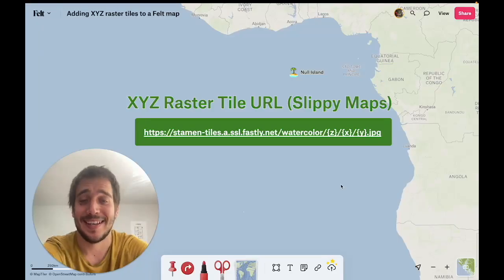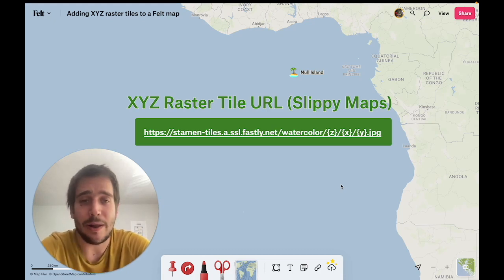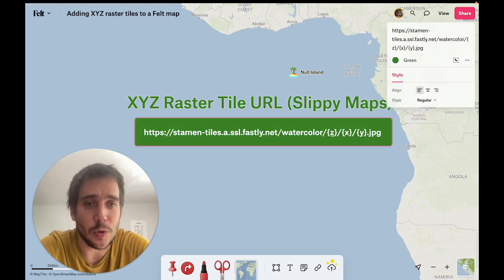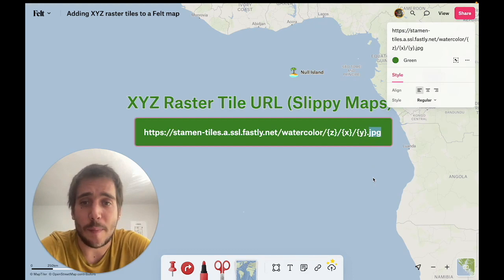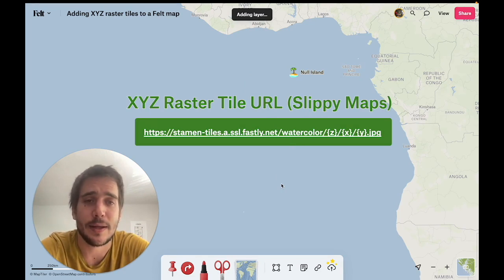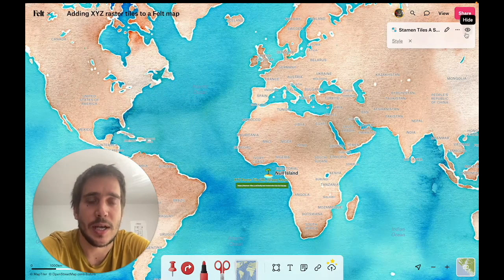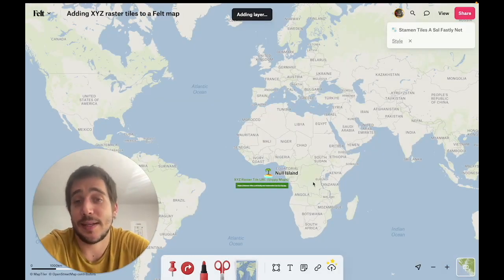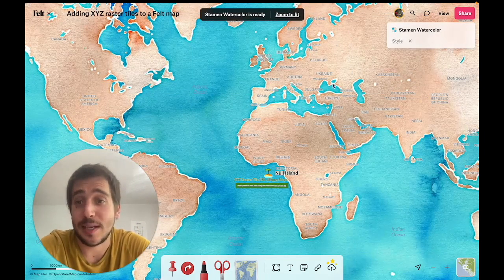Adding XYZ Raster Tile URLs To A Felt Map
Felt supports reading raster tiles (square bits of imagery) from many kinds of services, including WMTS, TMS and XYZ. This video is about XYZ tiles, probably the most common type, which is also sometimes known as slippy map tiles.